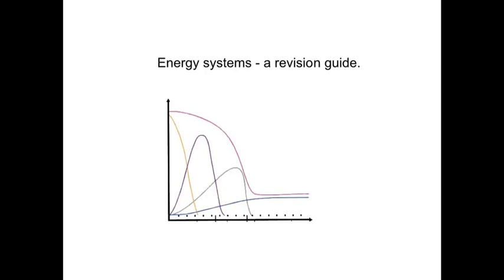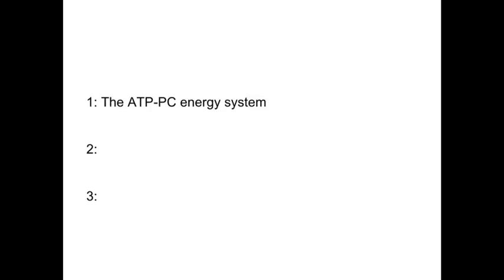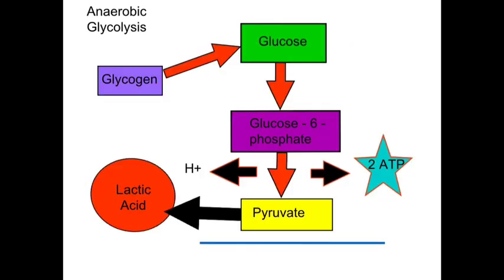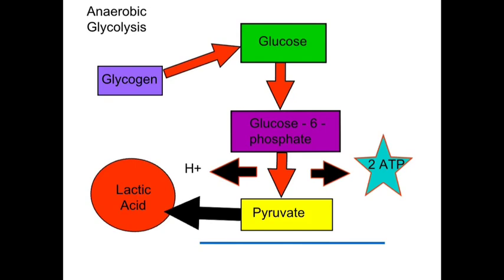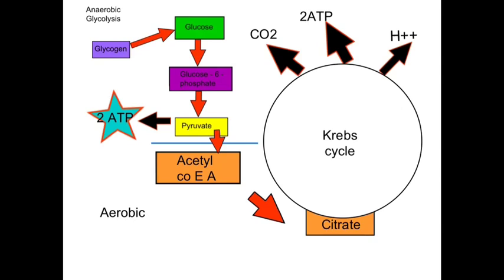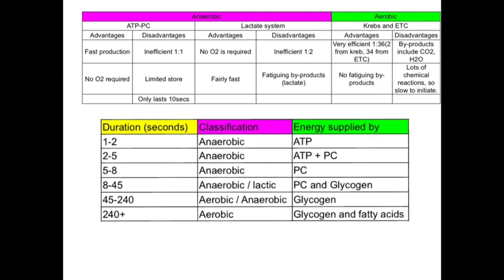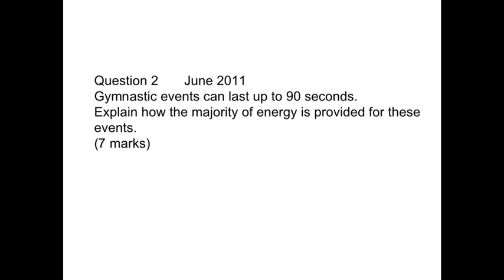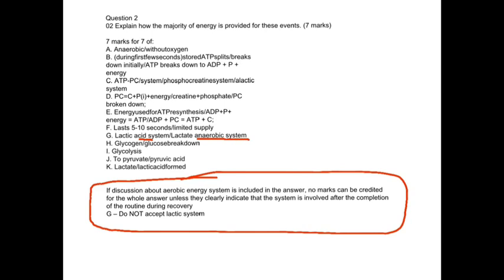A2 Energy Pathways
A revision guide for the AQA A2 PE spec for energy systems. Including the ATP - PC System, Alactic anaerobic energy system and the Aerobic energy system ( Krebs and ETC)